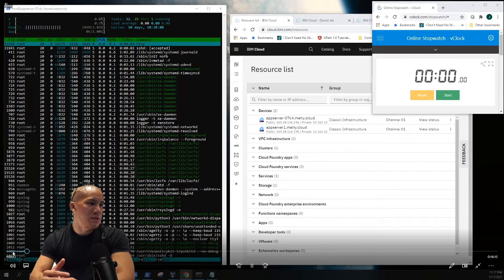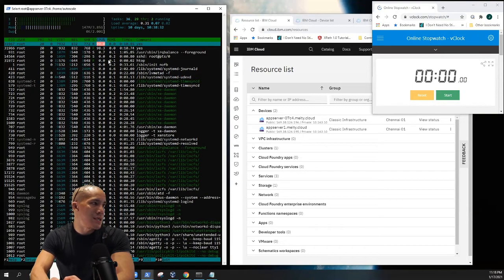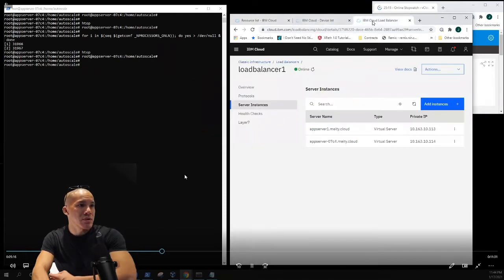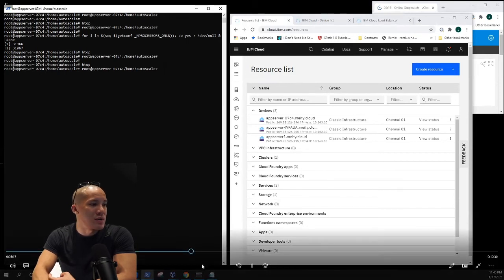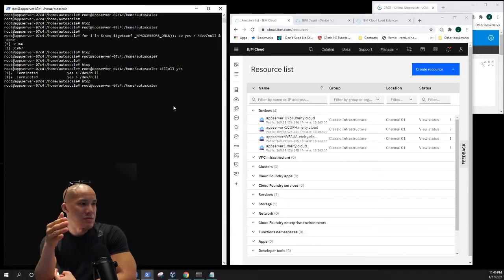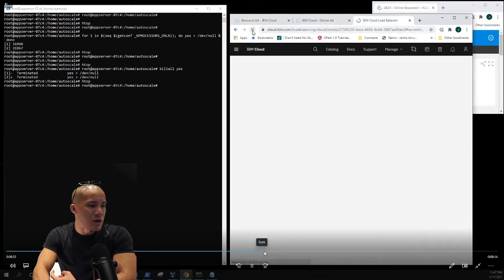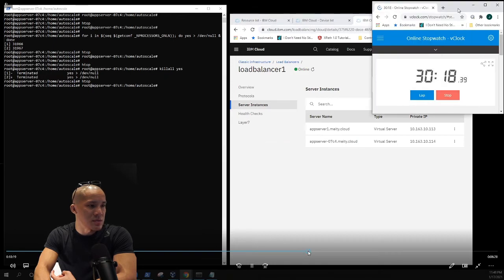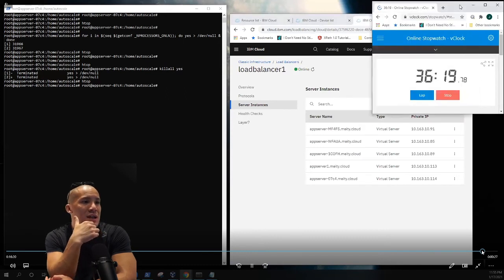Server CPU monitoring and autoscaling on the IBM Cloud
Here's a quick demo of a CPU monitoring job that triggers the autoscale process - spins up replica machines and then attaches it to a loadbalancer. In the next video I'll walk through the source code and how it was done